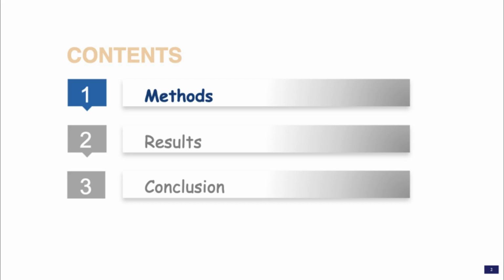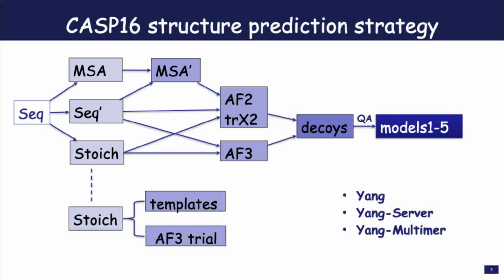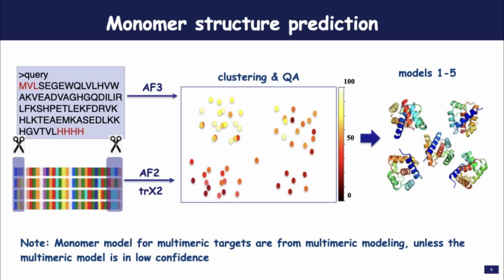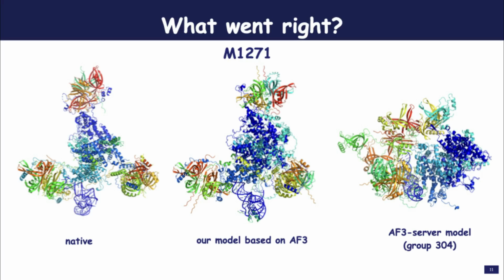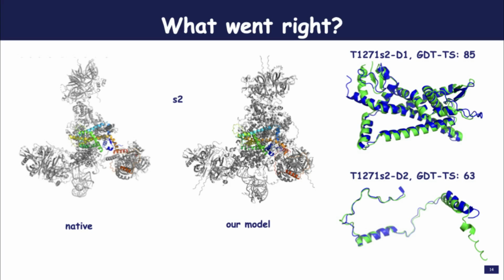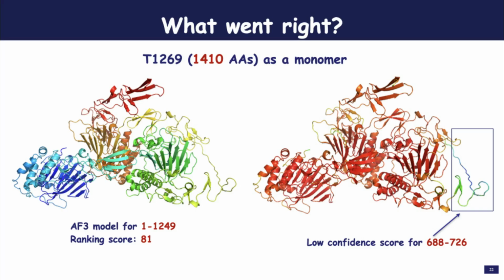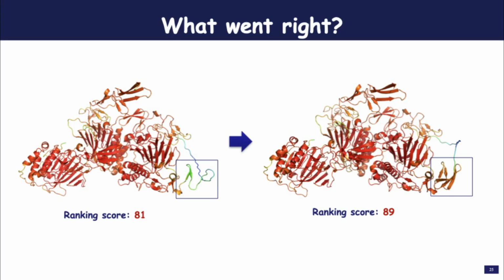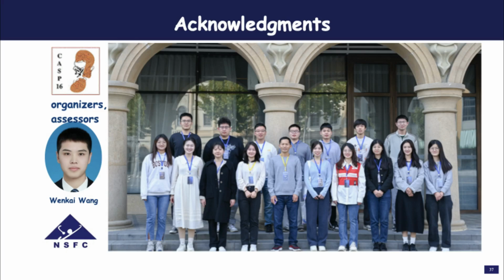CASP-16 Predictor talk 2: Yang group; Multimer; Server Jianyi Yang